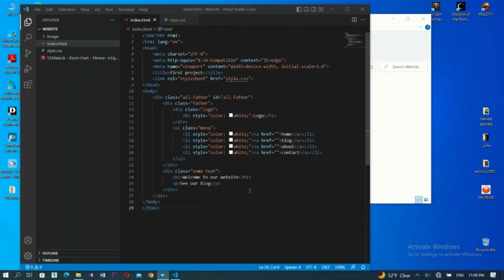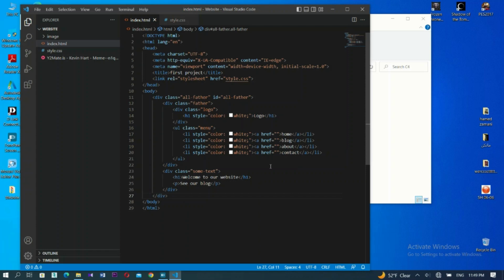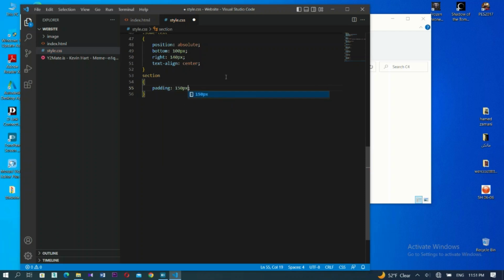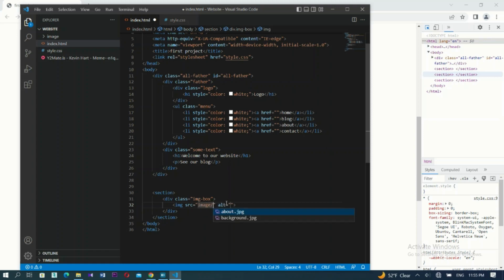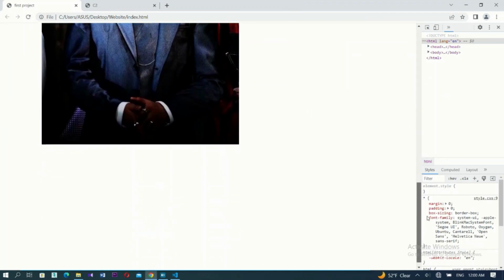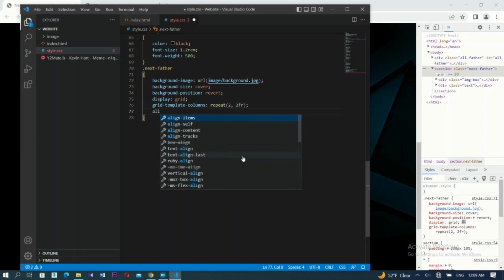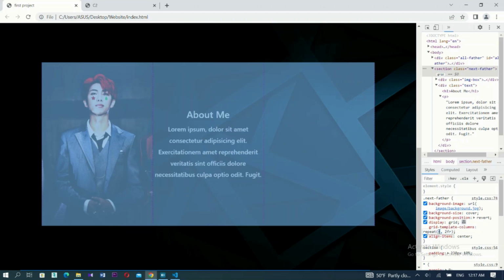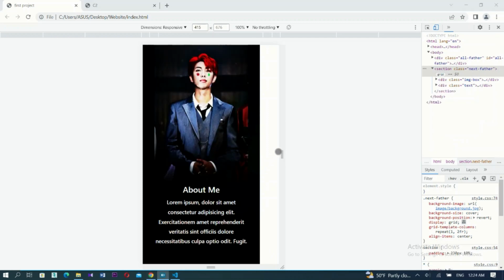Learning CSS display grid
Are you a beginner looking to learn HTML and CSS? Look no further!
In this full course, we will guide you through the basics of HTML and CSS, step by step. You'll learn how to create stunning websites from scratch using these essential coding languages.
From understanding the structure of an HTML document to styling your web pages with CSS, we've got you covered. With plenty of examples and hands-on exercises, you'll gain the knowledge and skills needed to build your own professional-looking websites.
Whether you're pursuing a career in web development or simply want to enhance your digital skills, this course is perfect for you. So grab your coding tools and let's dive into the exciting world of HTML and CSS!

In this comprehensive HTML and CSS course for beginners, we will dive into the world of web development. Whether you're a total newbie or have some basic knowledge, this video is perfect for anyone looking to learn HTML and CSS from scratch or brush up on their skills.